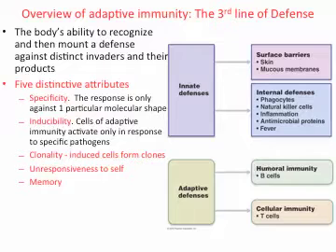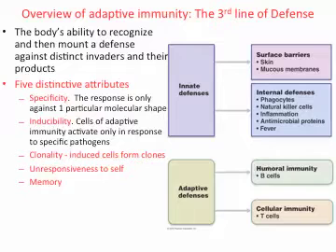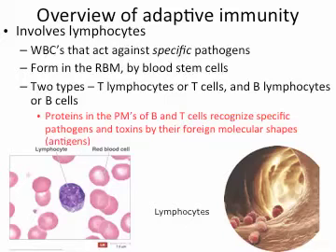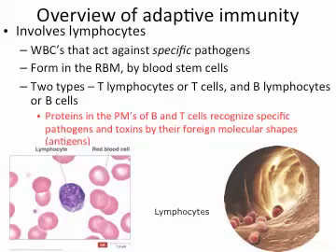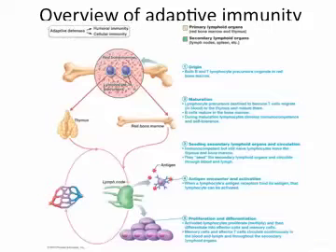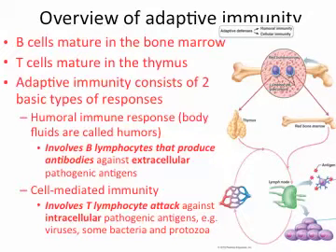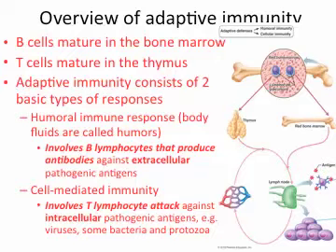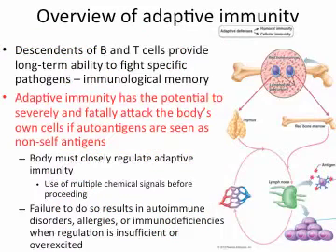podcast 1 Adaptive immunity Overview